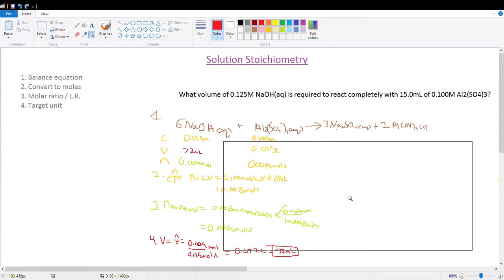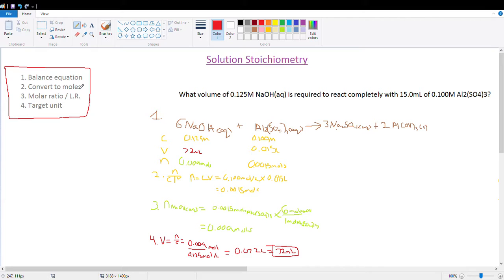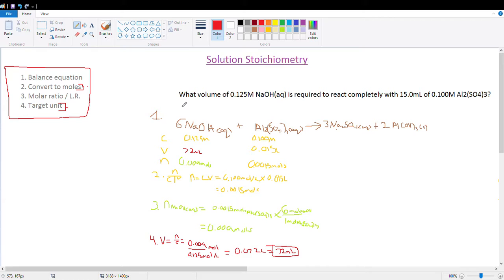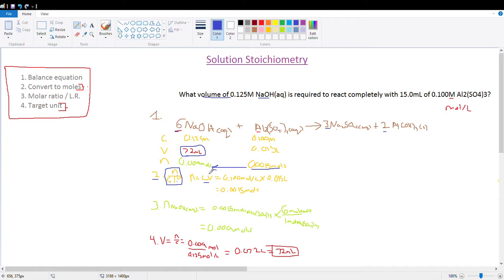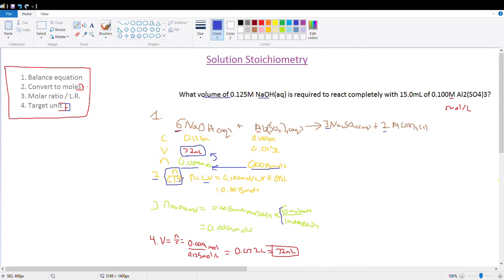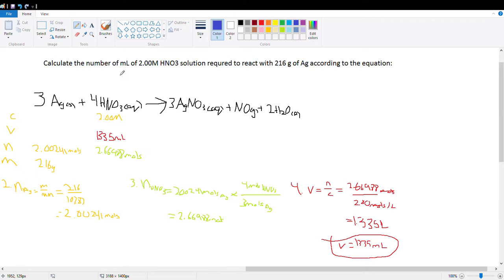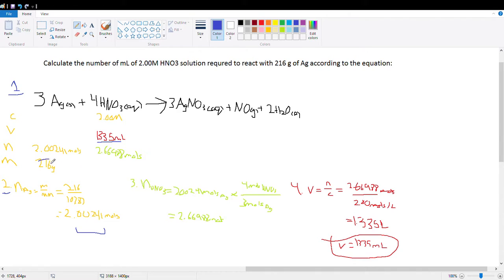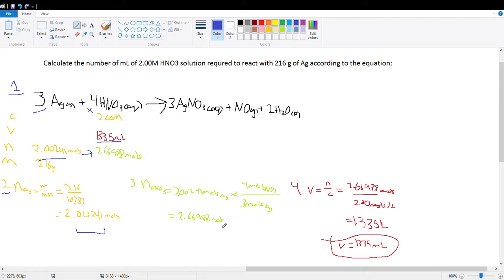How To Do Solution Stoichiometry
This is a tutorial on how to do solution stoichiometry. Sorry for the messy writing.